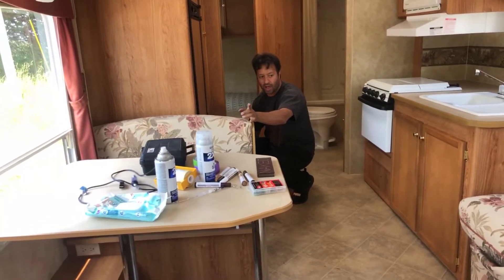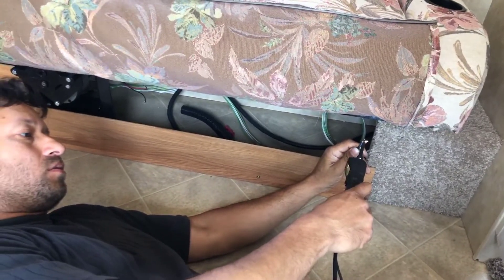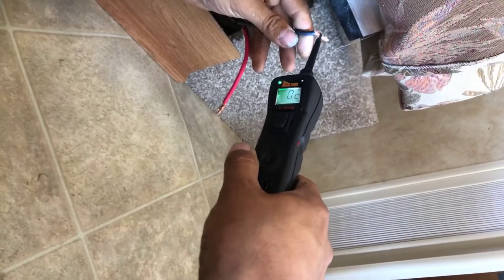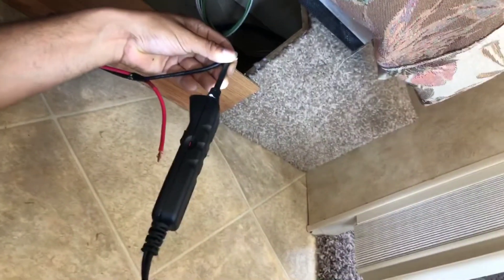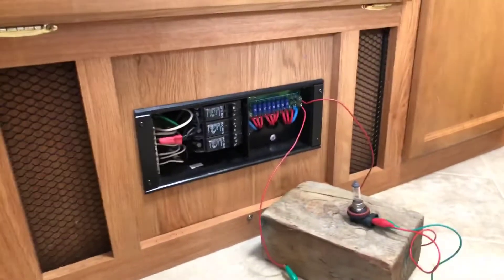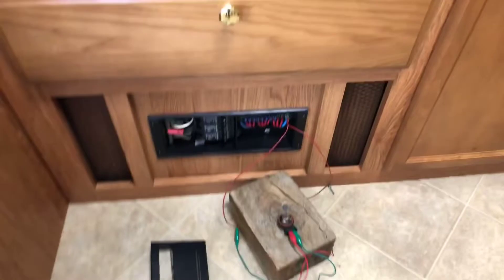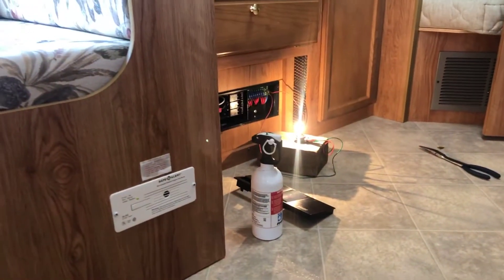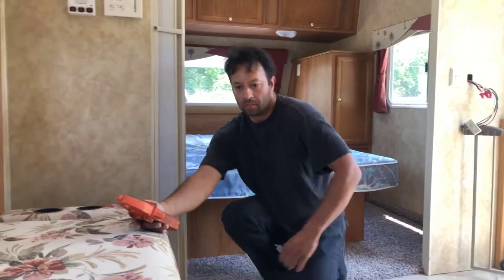RV Slide Fuse Blowing Shorting Out Part 3